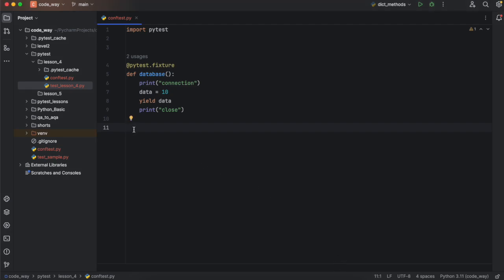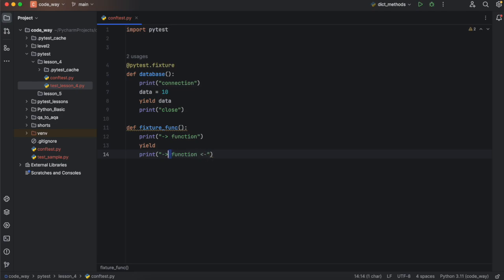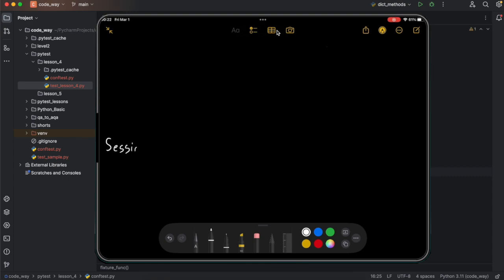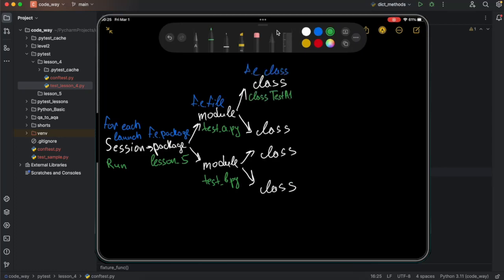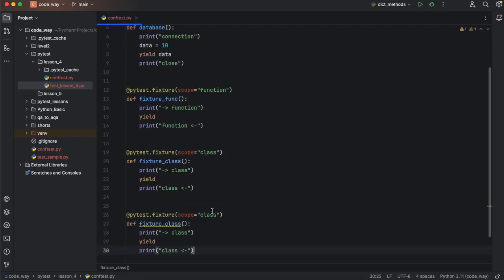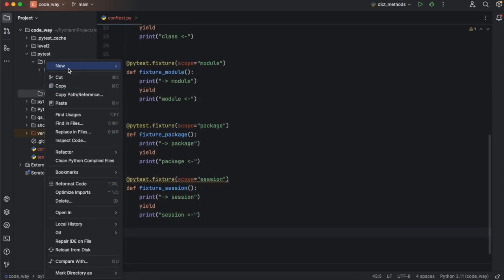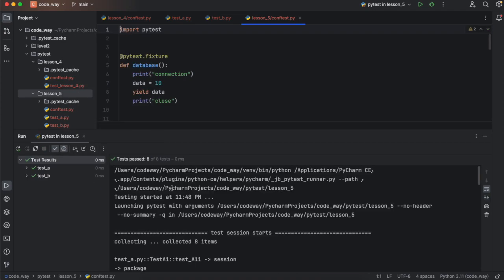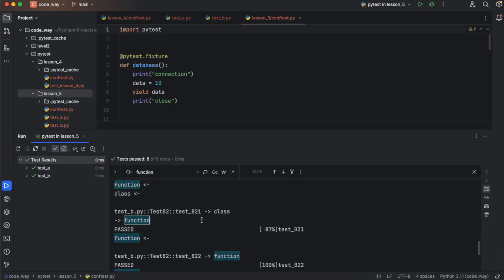AQA Test Automation Lesson 5, fixture part 2, scope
Tasks for better understanding:
Task 1
Create fixtures to simulate data retrieval from an API with different scopes. You need to create fixtures for each of the main scopes (function, class, module, package, session) that will return simulated API data. Write tests that run only for two scopes: function and session.
Task 2
Create a fixture named initial_data with a module scope, which returns a list with three names. Write a test named test_data_length that checks the length of the list, and write two tests where you use this fixture.
Task 3
Rewrite the test from the previous lesson where we had Class TestA containing setup_method and teardown_method. Create three tests inside this class. Please write in comments to which scope your setup_method and teardown_method belong. If you have a verification subscription, indicate the scope in the homework submission.